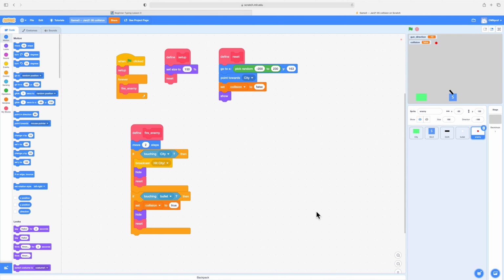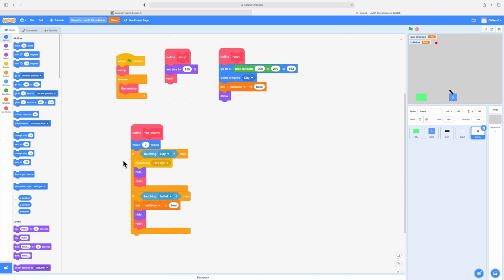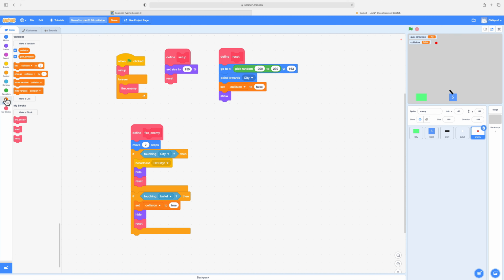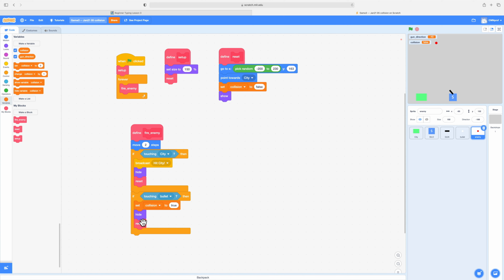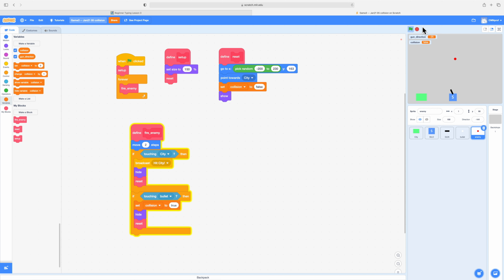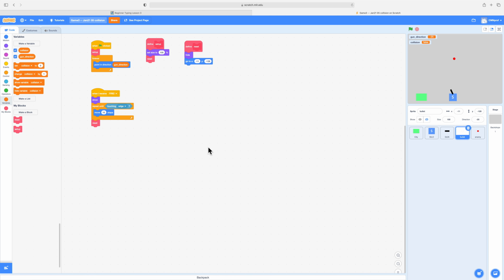G3 05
Collision Script